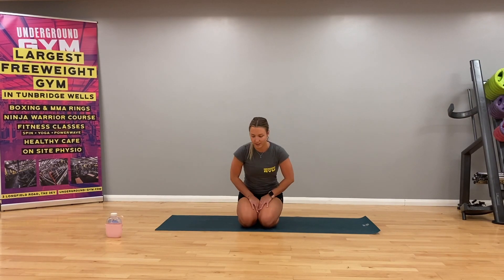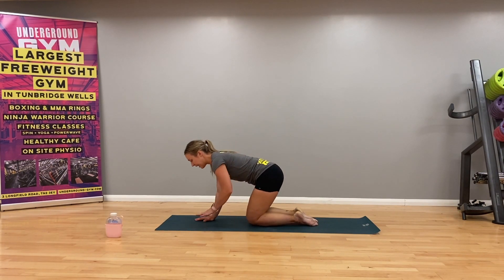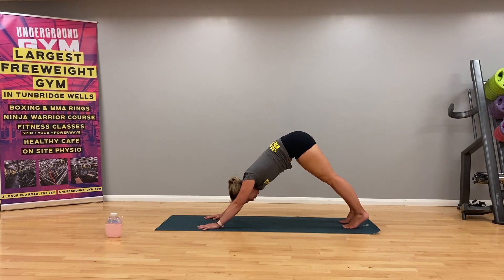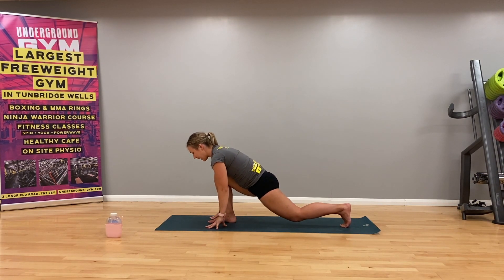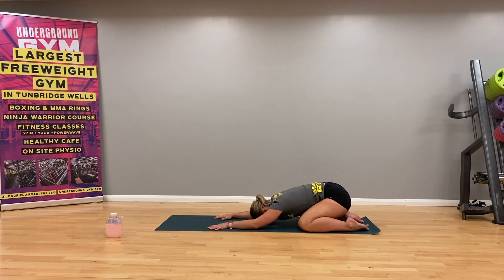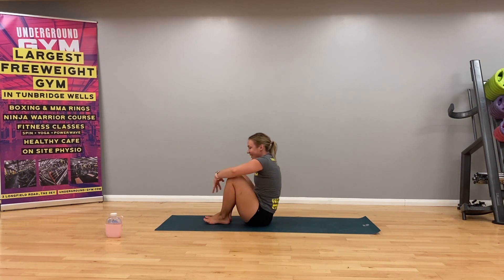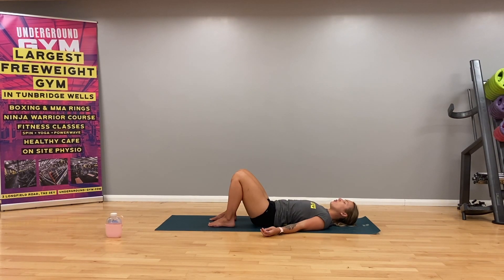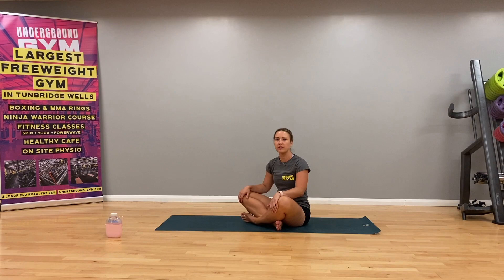Breathwork, Mobility & Bodyflow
Welcome back!

We start this FridayFlow with a breathing technique called the Ocean Breath to help calm the mind and the body before moving into 2 full body flows to help us unwind for the weekend!

In usual circumstances, I run my Stretch & Flow classes at Underground Gym in Tunbridge Wells, Kent.

This Live Stretch & Flow class was filmed on 07/08/2020.